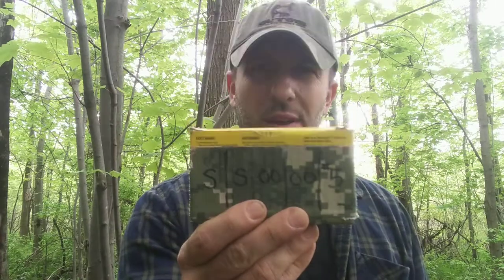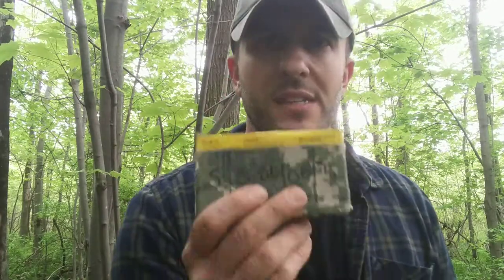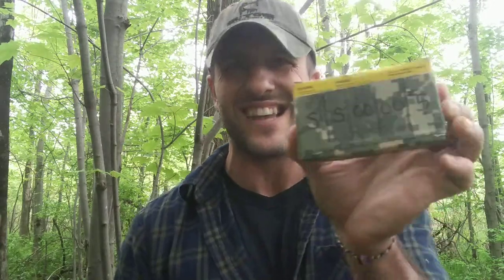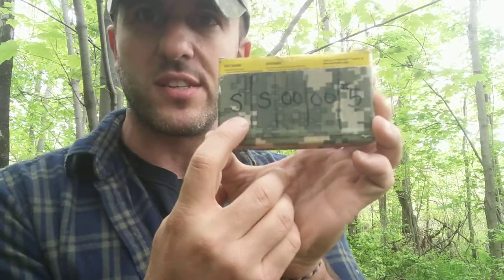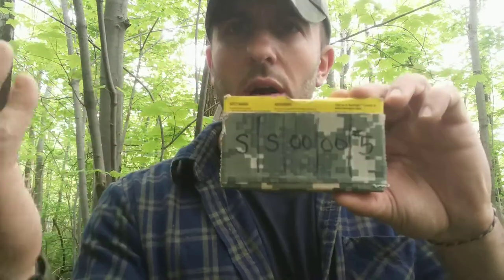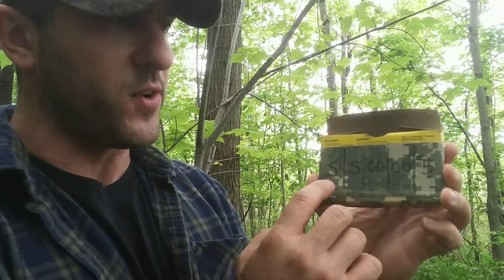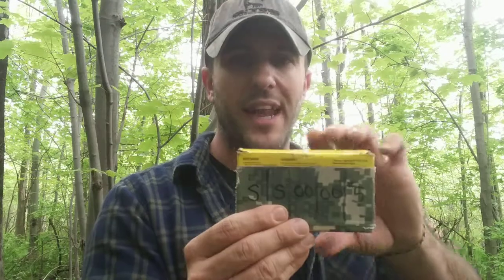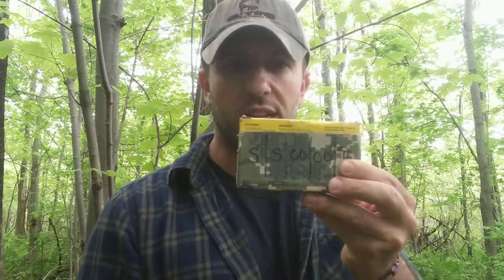Shotgun Ammo- My Method Of Carry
Just a very convenient and cost-effective way to carry shotgun ammunition when out in the field.